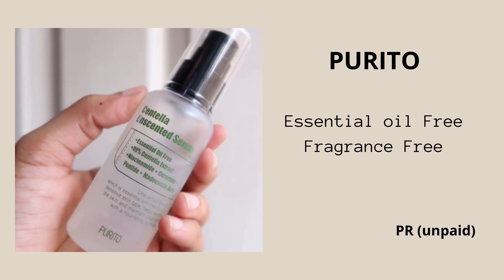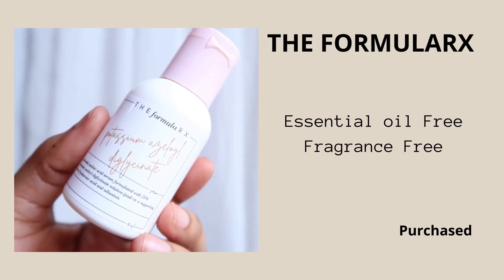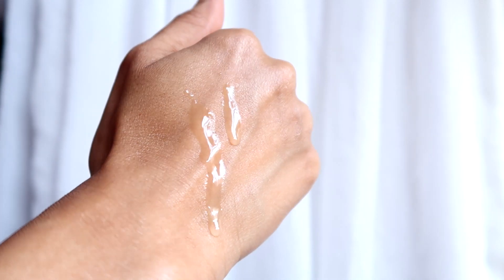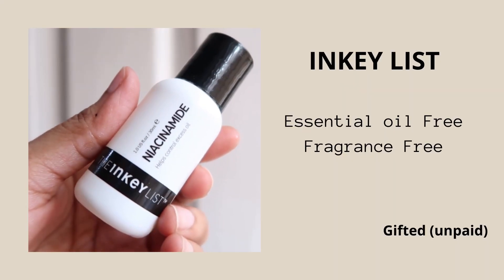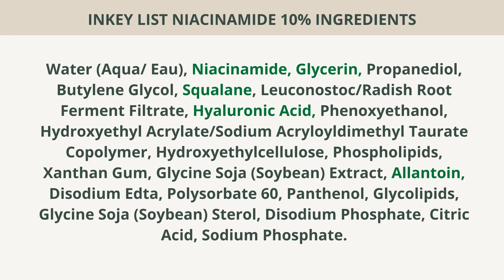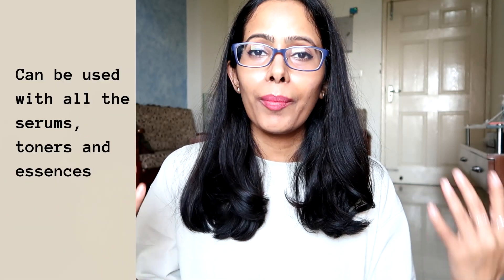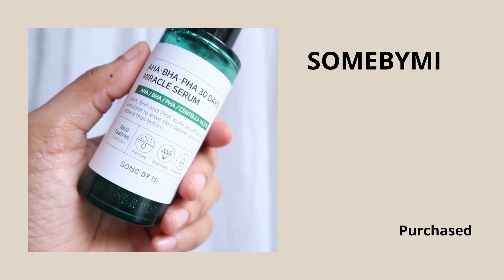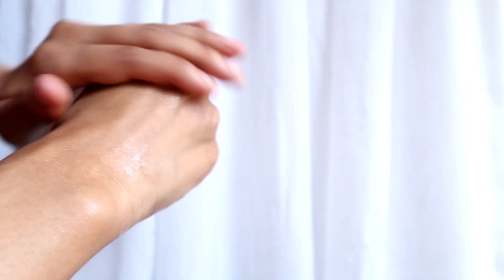My 5 FAVOURITE Serums that work on ACNE ✅ BEST Acne Serums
non-sponsored video** Sharing my Top 5 and favourite Best serums for acne. I have dry skin, which is also sensitive and I also get breakouts, so finding a good and effective acne serum is a task. But I am so happy to have 5 favourite serums for acne and I will be ranking and reviewing them in this video.

00:00 Acne serum shouldn’t be drying
01:06 irritated skin & minor acne serum
02:28 Best Indian brand acne serum
03:34 Best Niacinamide for acne
06:04 gentle & Effective acne serum
06:58 most effective Acne serum

INKEY LIST NIACINAMIDE SERUM
∟Cultbeauty - (you may have to pay custom tax while importing from international website)

Meaning of the Text shared beside the products name in the video:

PR – No money involved and the product was sent to me to share my unbiased experience after trying it out for some weeks or months.

PRgift – No money involved and the product was sent to me to share my unbiased experience after trying it out for how much time I need. There is no time boundary to share my review; I can share whenever I want.

Gift – No money involved and the product was sent to me as a Gift, with no expectation of a review.

AD - The product was sent to me to share an unbiased honest opinion on it and also I have received sponsorship to share the review on my channel.

Purchased / bought - I purchased the product with my own money to try it out and share my review.

Also, the discount code included above, are my affiliate discount codes, that is, if you use them, you get 5% ~ 10% discounts and I get the fraction of commission, which will again help my channel grow. I never choose a product with a “selling” or “profit making” mindset. I share what I truly love to use for my skin.

Shot with Canon G7x markii
Shot in natural light
No filter used